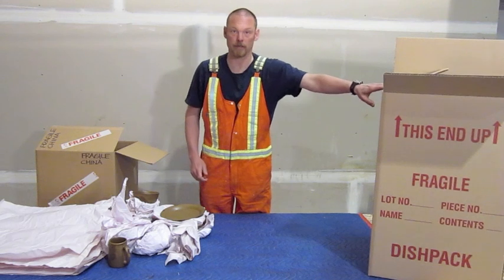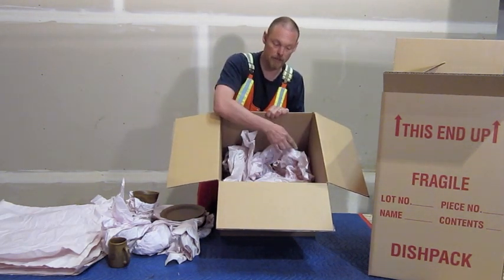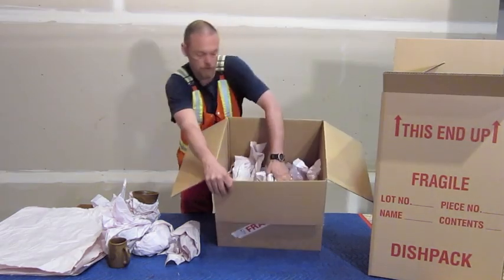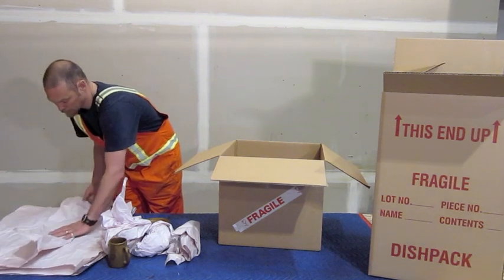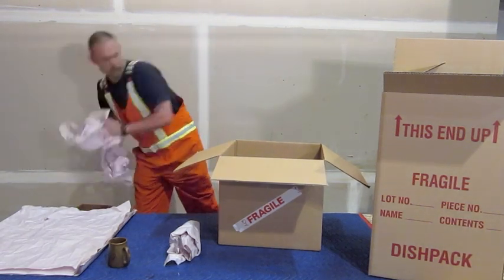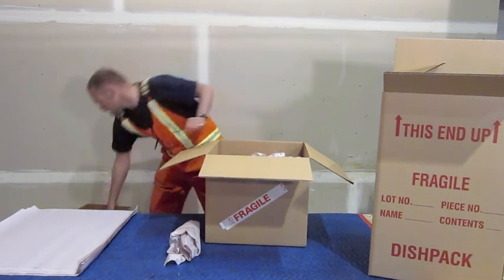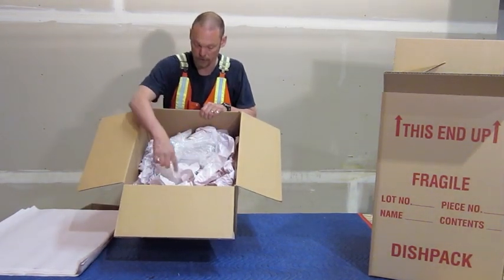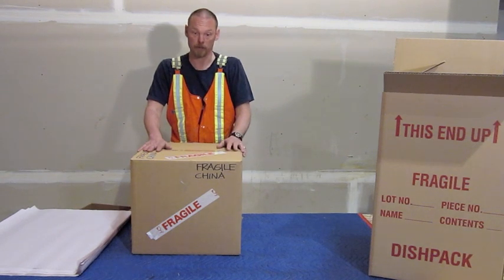How to Pack: China, Crystal and Other Breakables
This video will show you how to pack breakables plus some short cuts for packing less valuable items and packing tips for very valuable items.